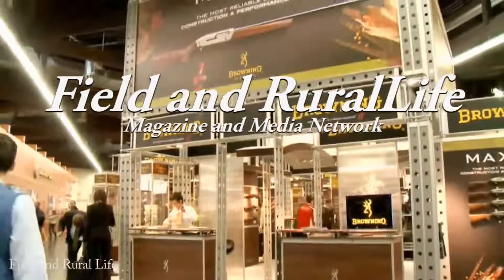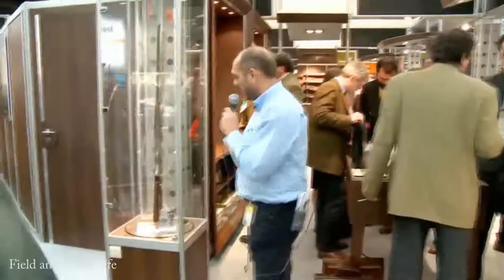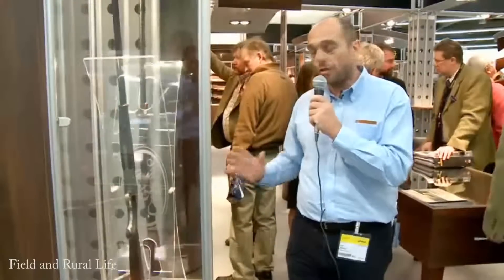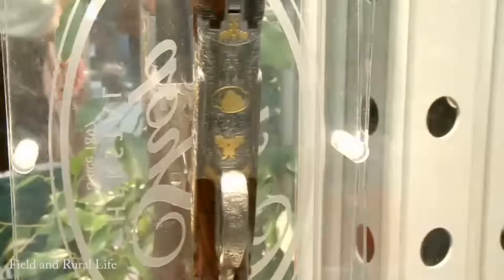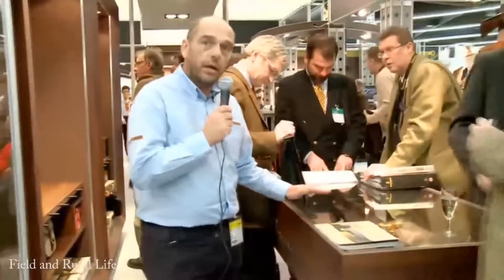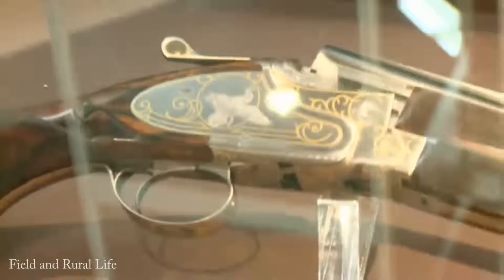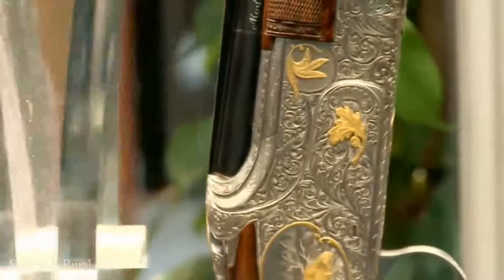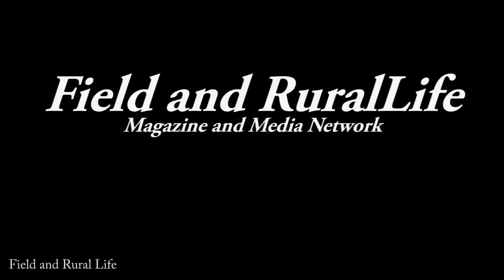Browning at IWA & Outdoor Classics Show 2010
A selection of what Browning had to offer at IWA 2010.